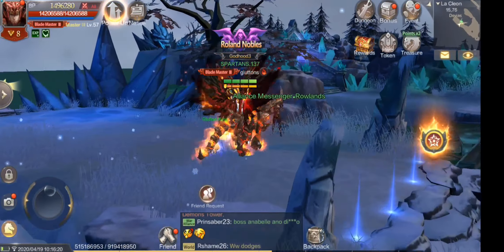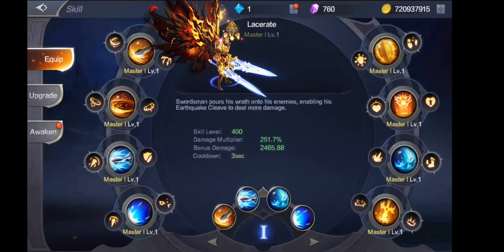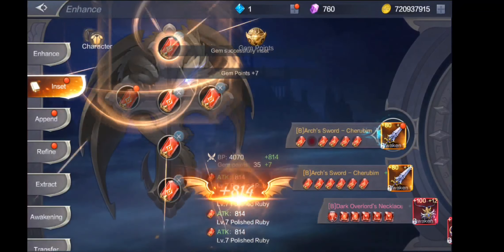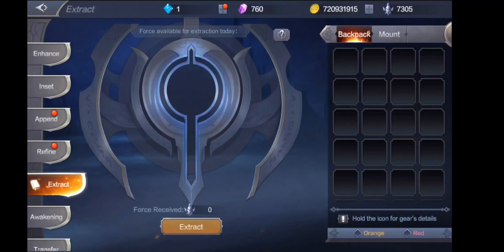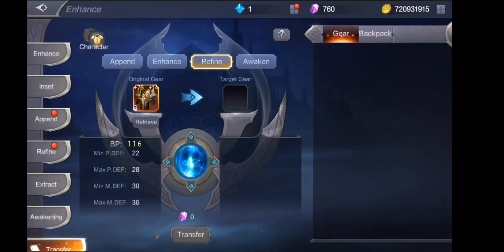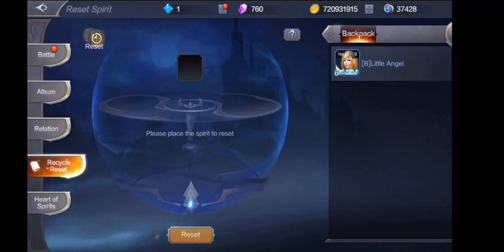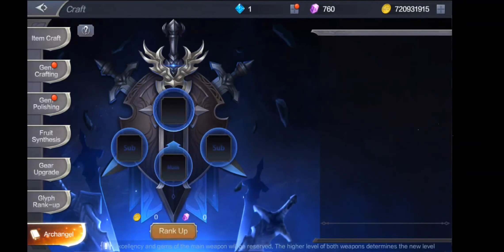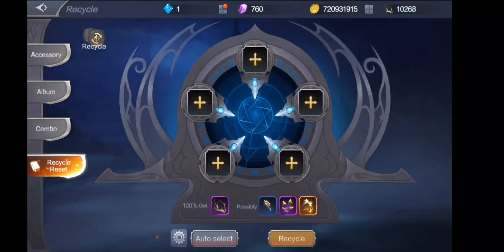MU ORIGIN 2: LEARN THE FUNCTIONS !!! "THE NEWBIE GUIDE"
This will be my third tutorial on youtube you can still look up the previous ones on MU ORIGIN 2 PHILIPPINS.

The goal for this tutorial is to learn the functions of every tab in the game so that newbies won't get confused and so that they can understand the game better 😁